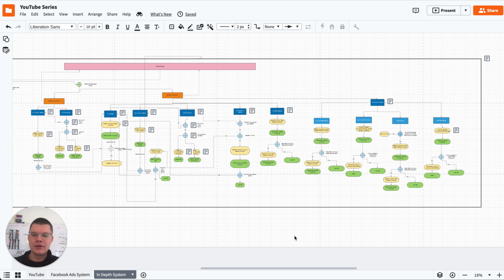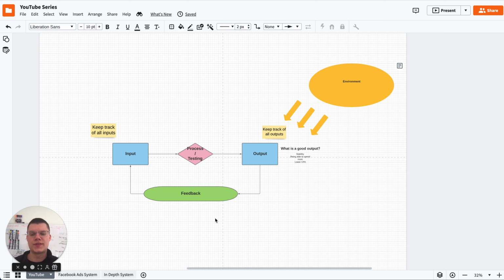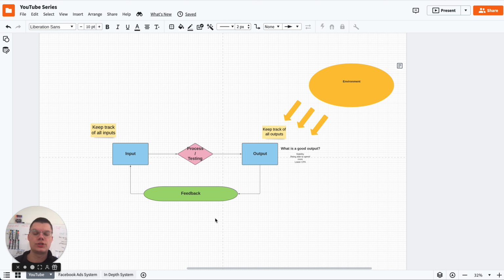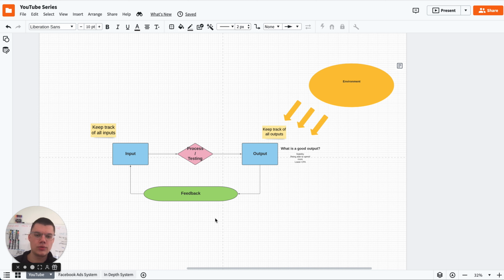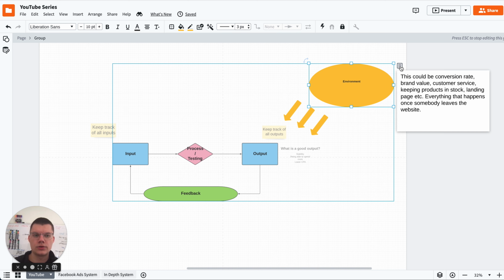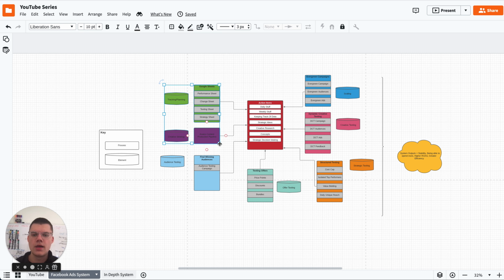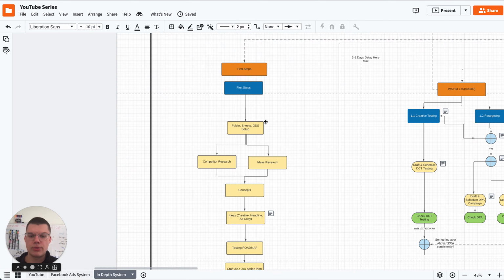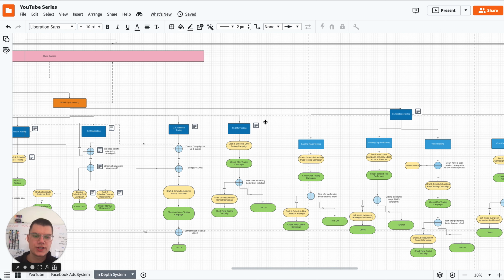Facebook Ads 2021 - How This System Changes Everything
6-figure or 7-figure eCom brand owner that wants to work with us?

Timestamps:

00:00 Introduction
00:44 Basic System Overview
03:51 Mid-Level Facebook Ad System Overview
05:12 In-depth Facebook Ads System Overview